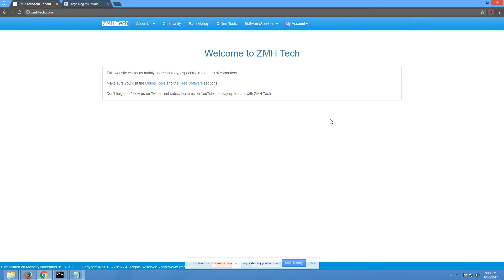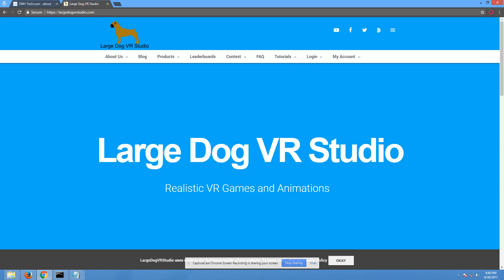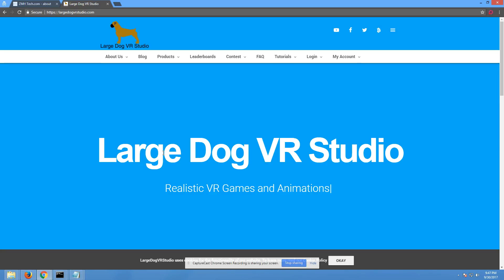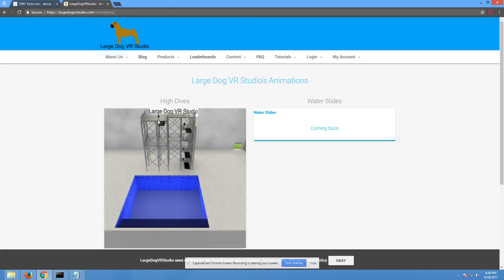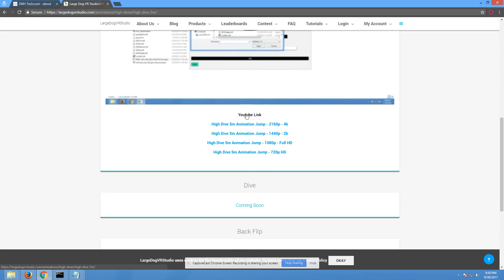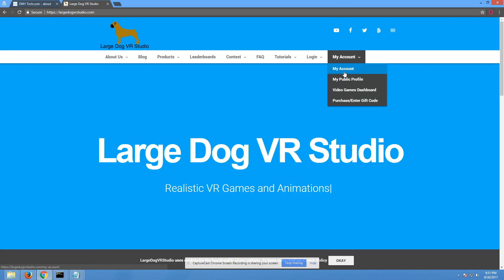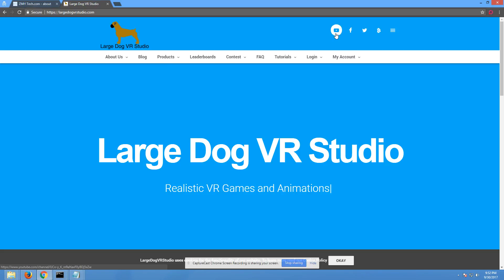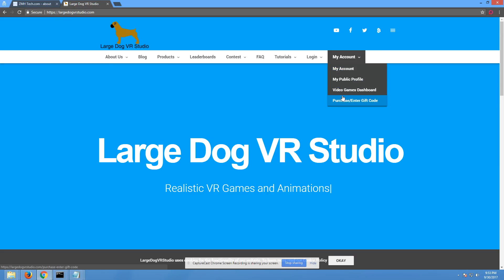largedogvrstudio has launched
This is my new website. It is a VR gaming and animations website. I will be releasing an HTC Vive Baseball Game on November 17, 2017.

Make sure you guys create an account on the website and follow largedogvrstudio on YouTube, Facebook and Twitter (the social media links on on the top of my homepage)